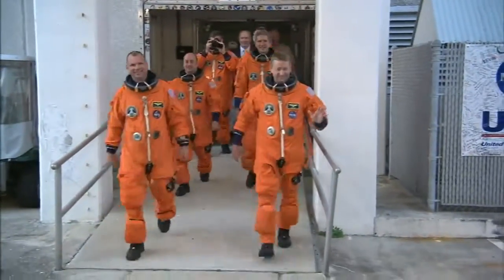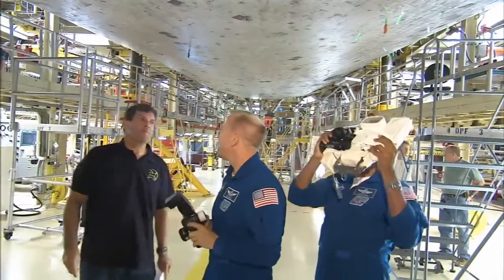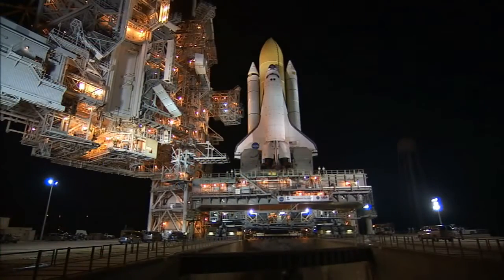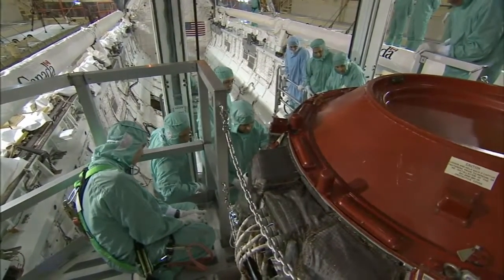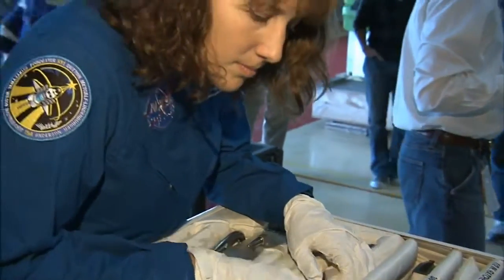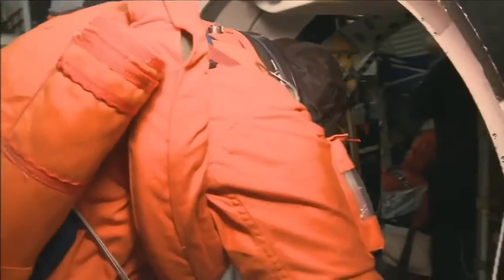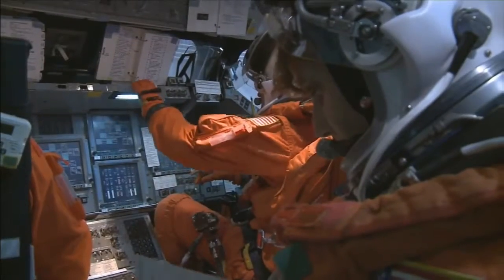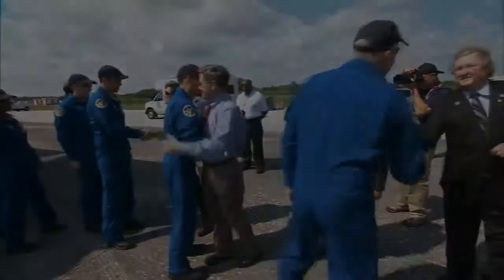Space Shuttle Era: Crew Equipment Interface Test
CEIT Prepares Crew, Hardware and Payload for Space. A mainstay of astronaut training, the Crew Equipment Interface Test was developed to prepare astronauts for their missions in space while still here on Earth.